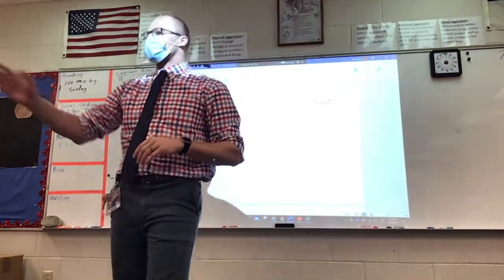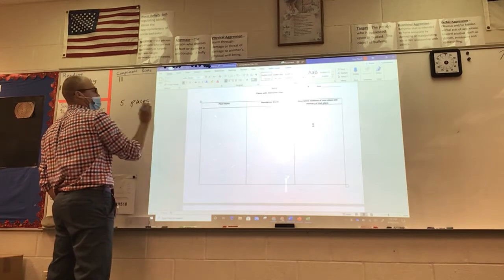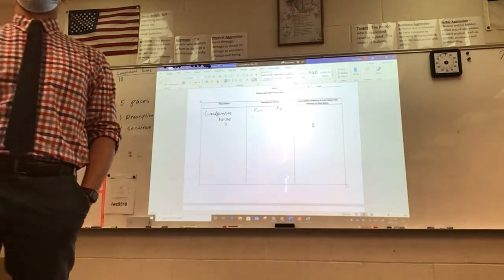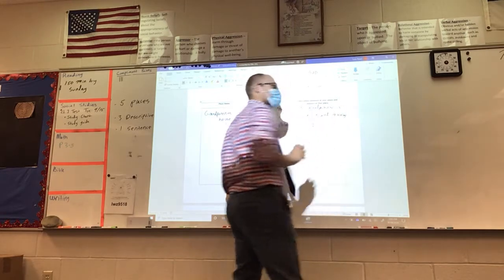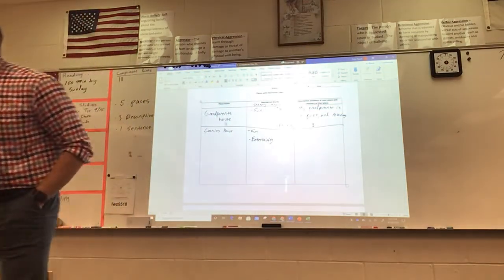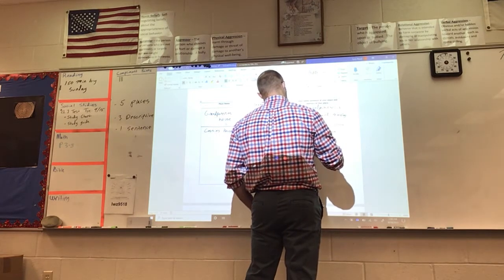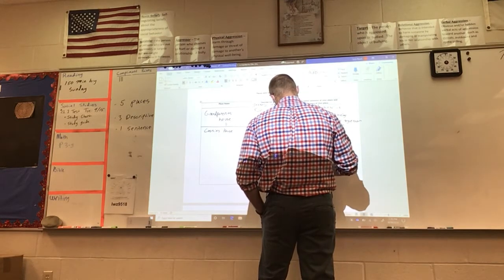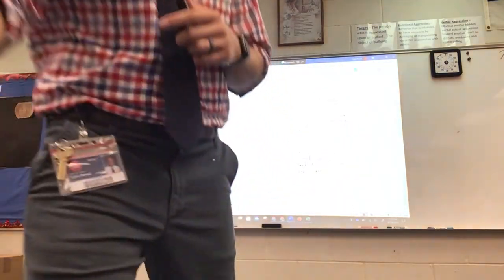Writing: Relivimg the Moments / Places with Memories